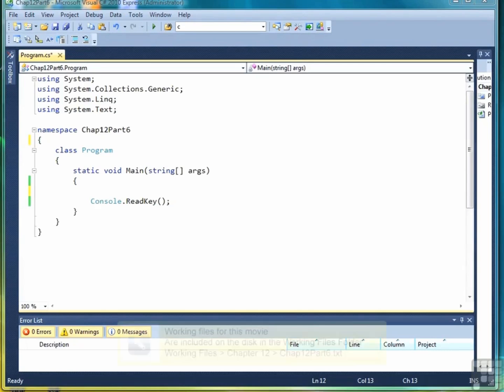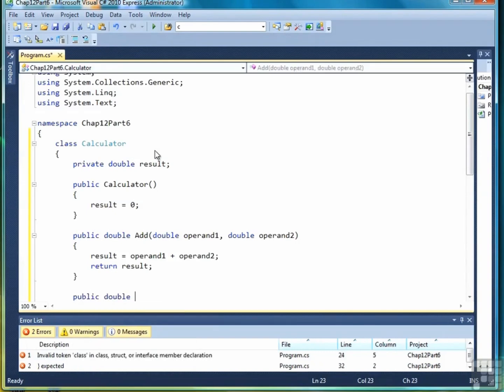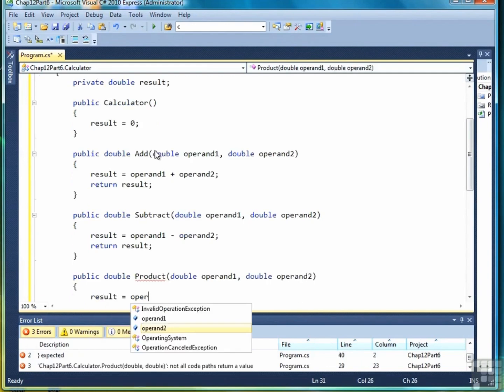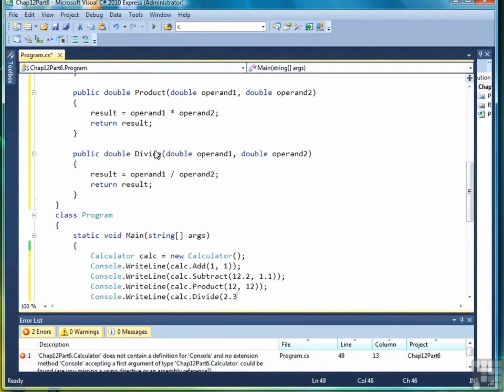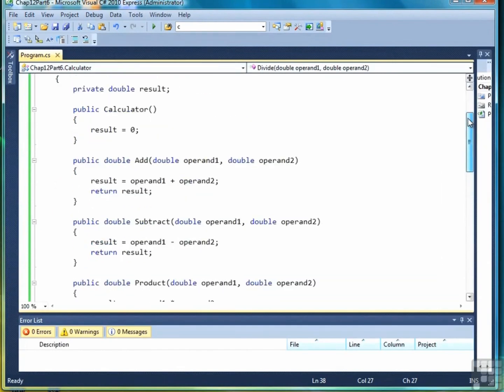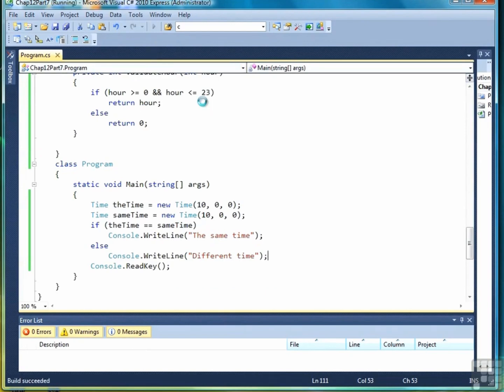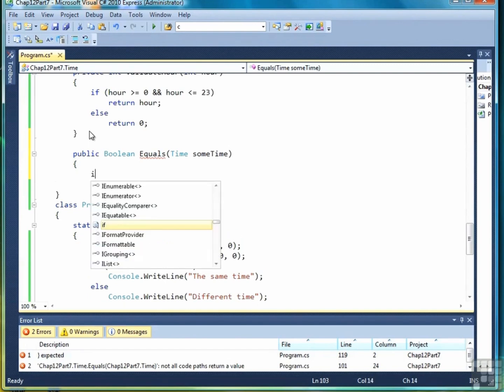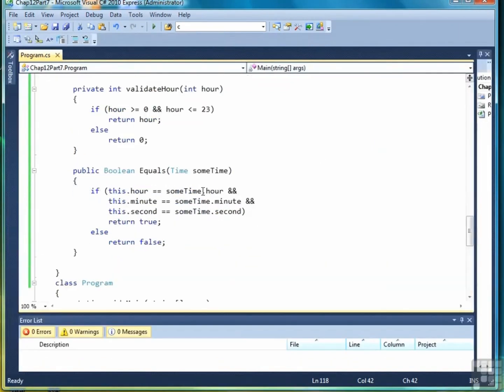C# OOP Exercises | Practice with Classes and Objects (C# Zero to Hero)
In this video, we’ll work through practical exercises on Classes and Object-Oriented Programming (OOP) in C#. Practicing with real examples is the best way to understand how classes and objects work in C#.

These exercises will help you strengthen your understanding of OOP concepts and writing object-based programs.

💡 In this video you’ll learn:

✔ Practice problems using Classes and Objects in C#
✔ How to design simple classes
✔ Creating and using objects
✔ Applying OOP concepts in real examples
✔ Writing cleaner and structured programs

This tutorial is perfect for students, beginners, and developers learning C# and .NET programming.

📚 Follow the full C# Zero to Hero playlist to master C# step by step.